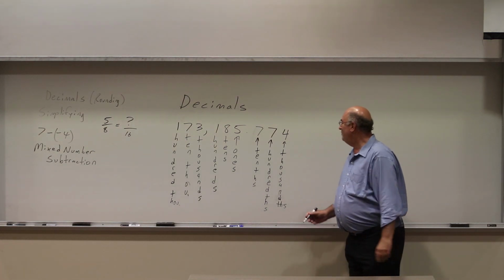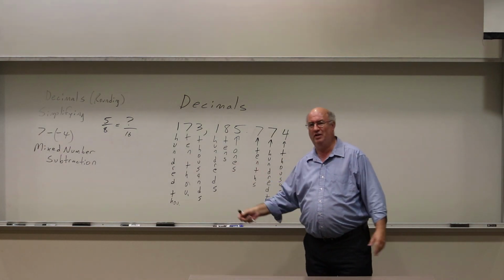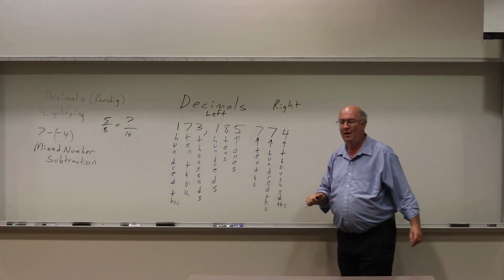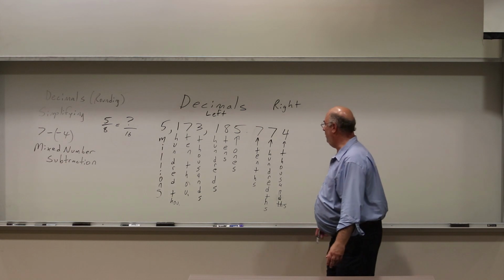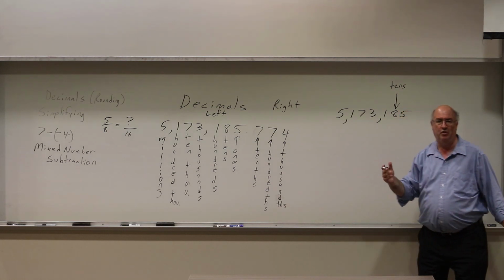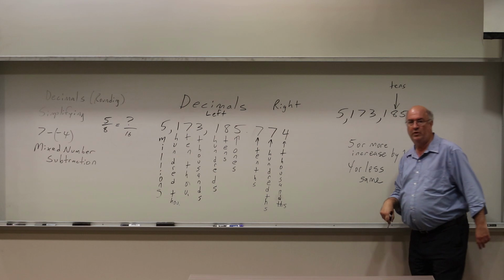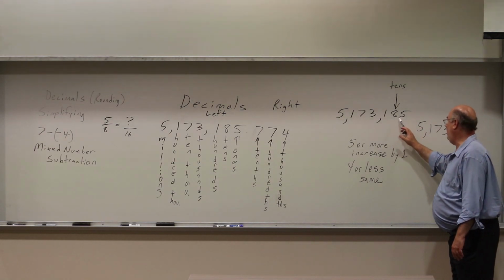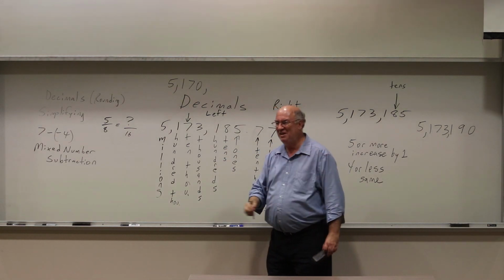Making Rounding with Decimals Easier